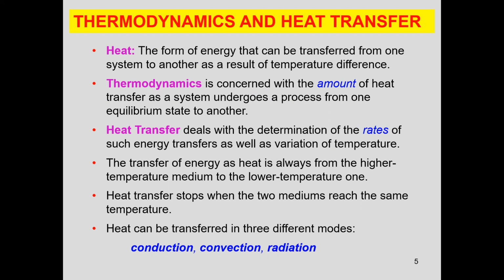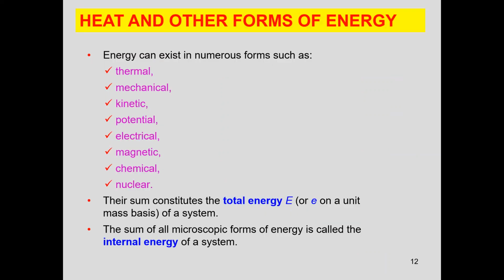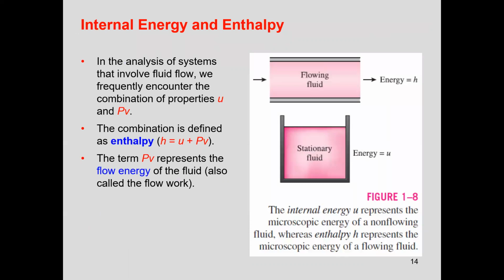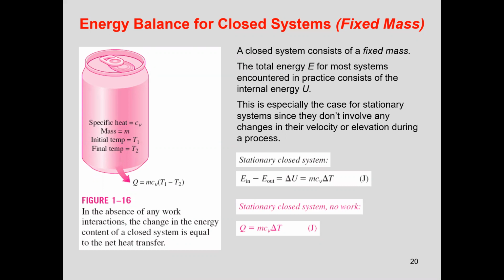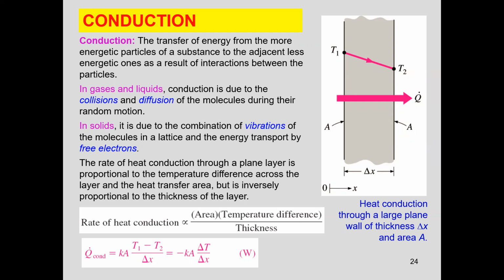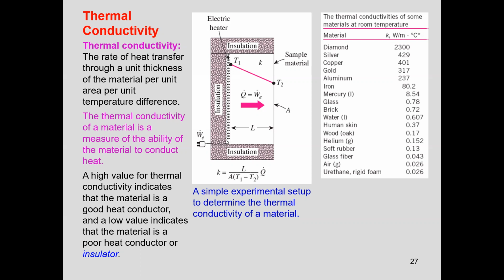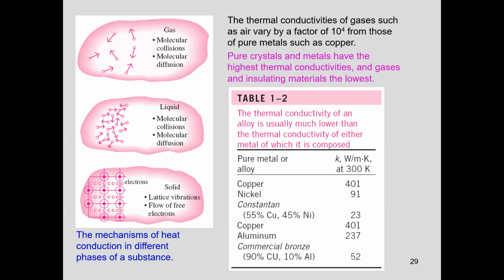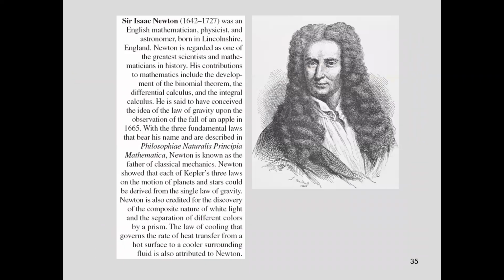THERMAL PHYSICS I Conduction of Heat Lecture I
Conduction of Heat : Thermodynamics and Heat Transfer
Application areas of heat transfer
Historical background
Engineering Heat Transfer
Modeling in engineering
Heat and Other Forms of Energy
Specific heats of gases, liquids, and solids
Energy transfer
The First Law of Thermodynamics
Energy balance for closed systems (Fixed Mass)
Energy balance for steady-flow systems
Surface energy balance
Heat Transfer Mechanisms
Conduction
Fourier’s law of heat conduction
Thermal Conductivity
Thermal Diffusivity
Convection
Newton’s law of cooling
Radiation
Stefan–Boltzmann law